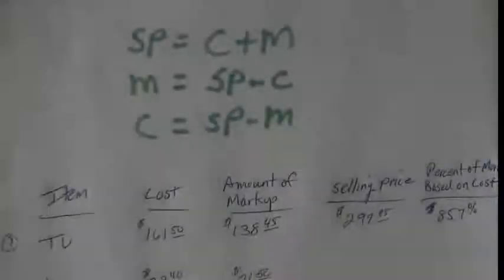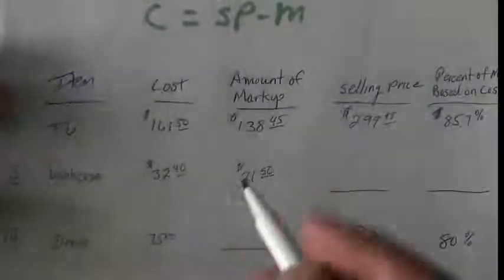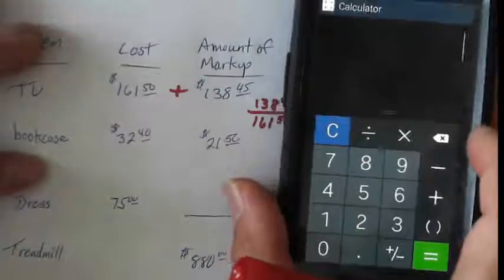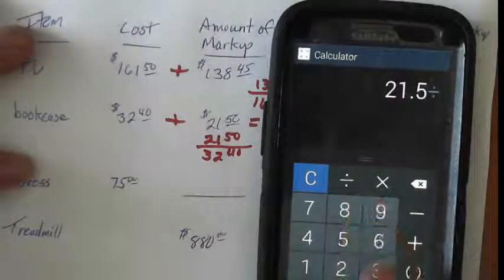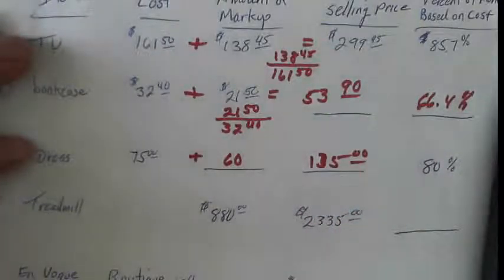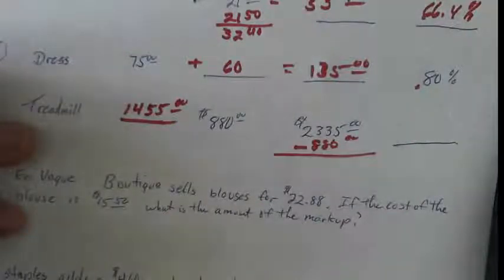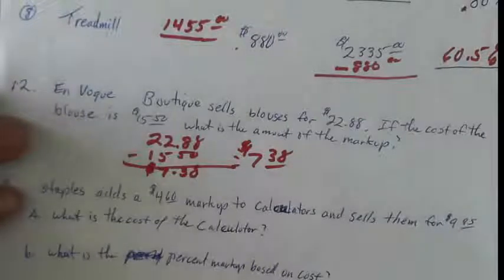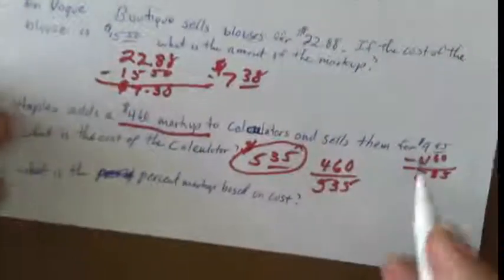Chapter 8 Section 1